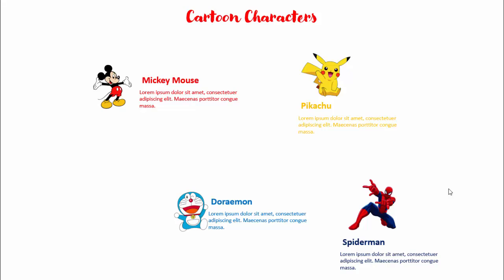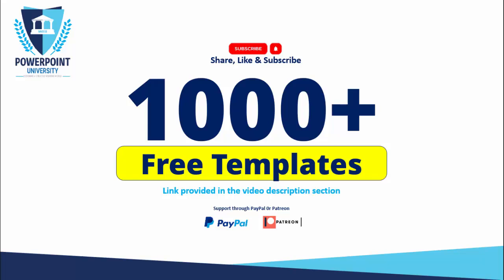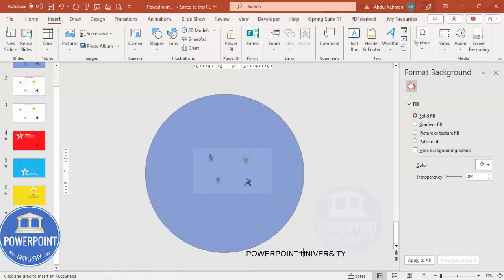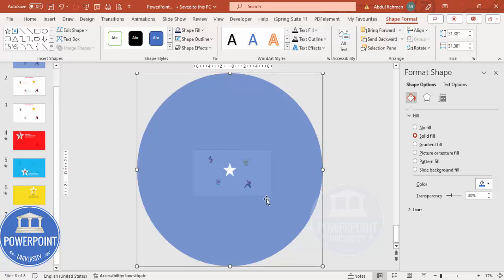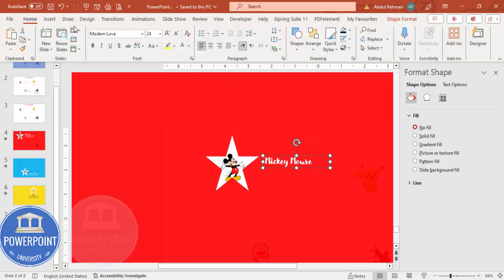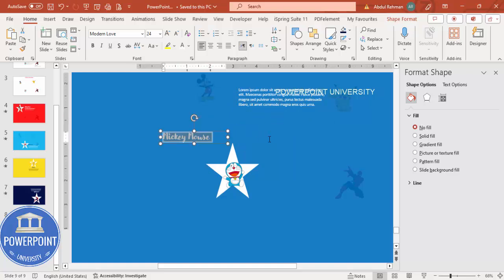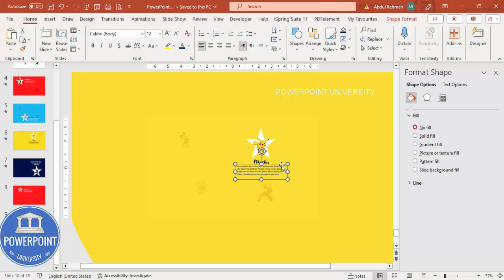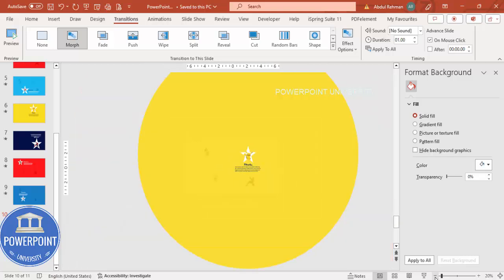Simple PowerPoint Presentation | Easy Tricks | Easy to Learn